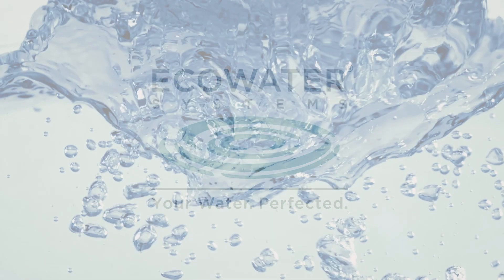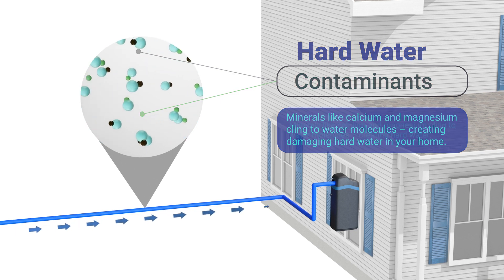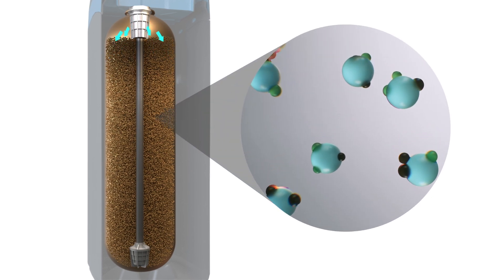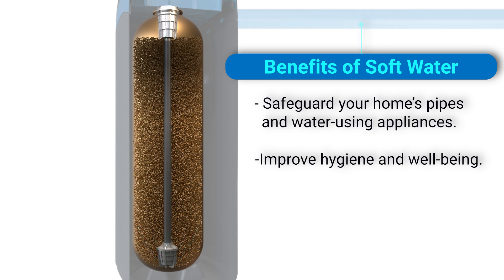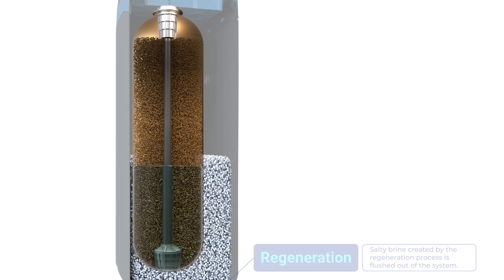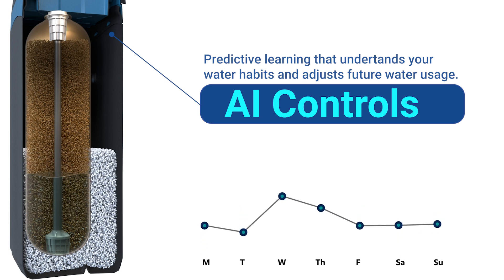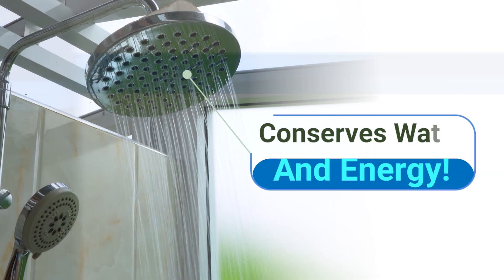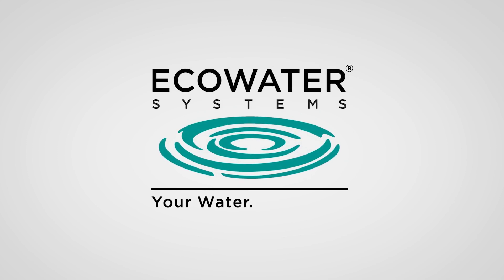Upflow Brining Regeneration Process for Water Softeners | EcoWater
No matter where you live, your home water most likely contains contaminants like calcium and magnesium — the most common minerals responsible for hard water.

Luckily, EcoWater can help! EcoWater offers highly efficient water softeners, helping to reduce your home's hard water contaminants. But how exactly do water softeners work?

Hard water enters the softner and flows across tiny beads, known as ion exchange resin. These beads remove and trap hard water minerals, making soft water that will flow throughout your home.

Afterward, the process of water softener regeneration begins. A briney solution flushes away the hard water minerals trapped inside the beads, preparing them to soften more water.

Wondering how to set the regeneration time on your water softener? No need! EcoWater's advanced upflow water softeners calculate the precise amount of water your household uses on a daily basis, regenerating for the exact amount of time needed.